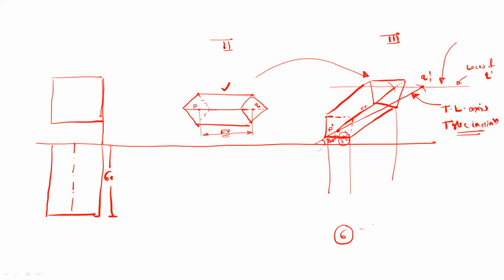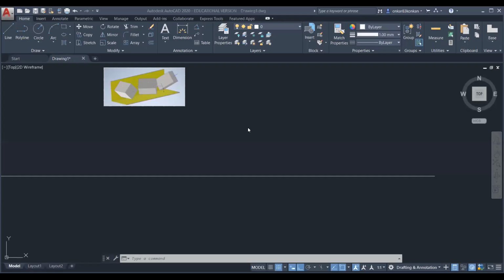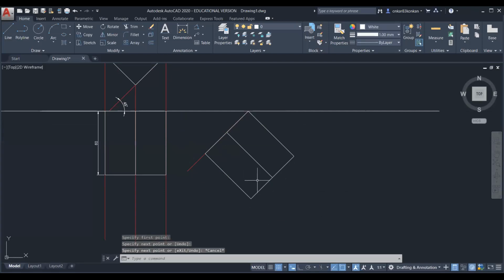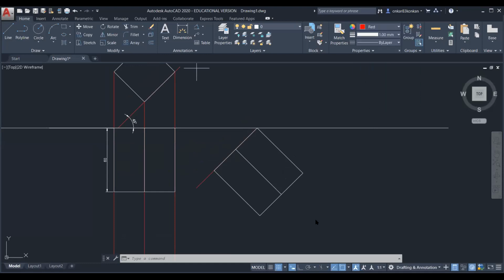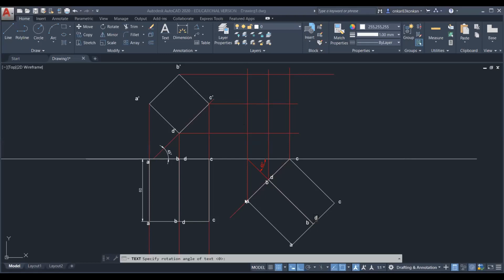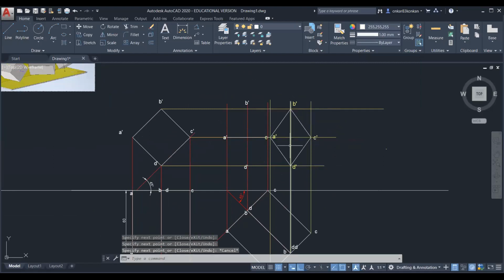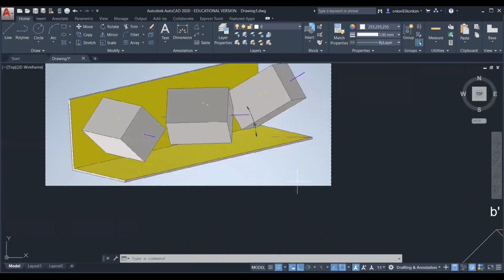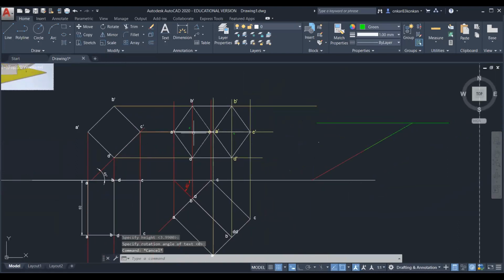engg graphics lectr 19 part 02